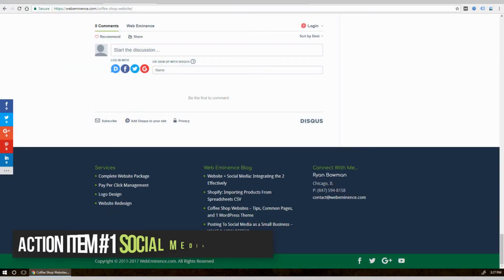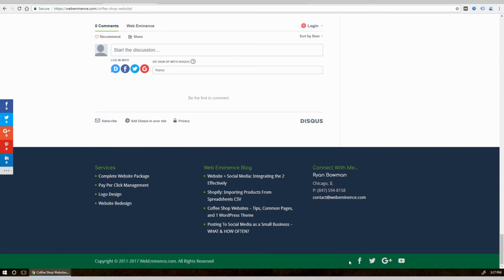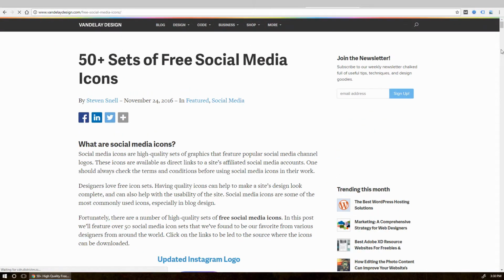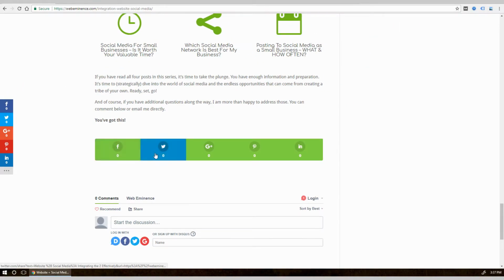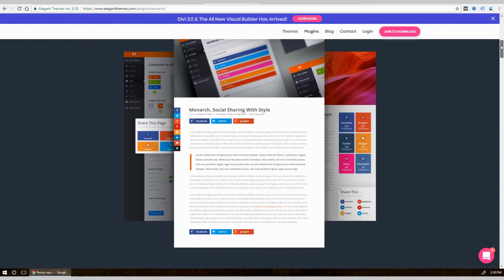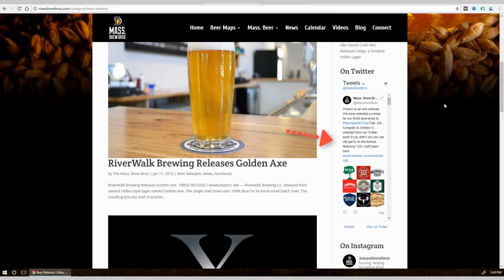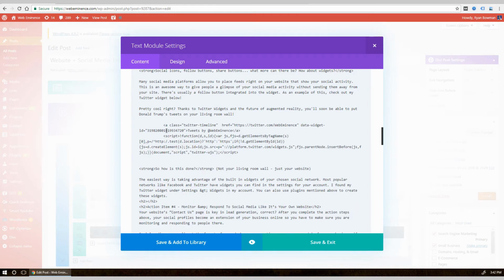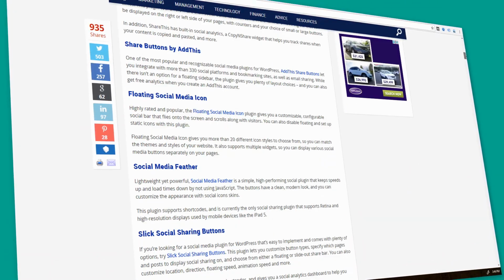Integrate Social Media With YOUR Website - 3 ACTION Items + Bonus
See Action Item#4

Social Media is big and so are websites - but how do you integrate the two? Everyone wants to know when they build a website with me and I show you how in this video with 3 action items.